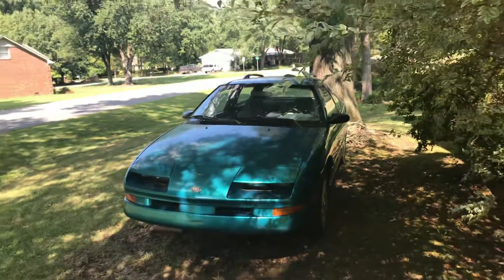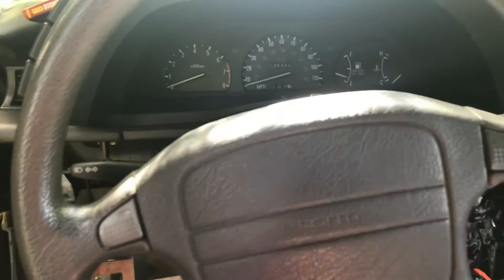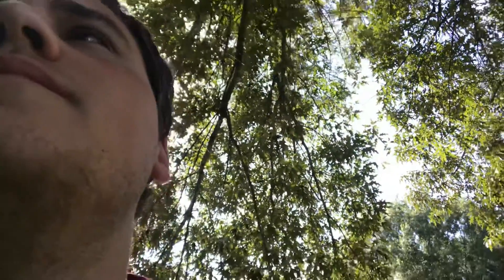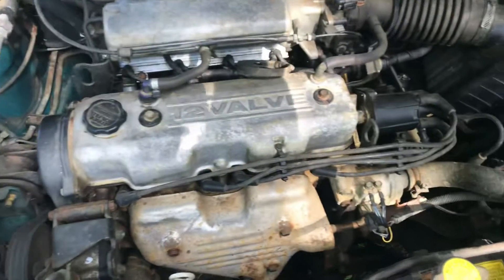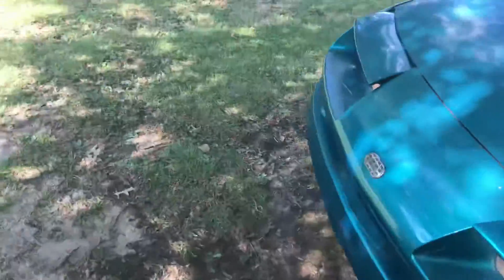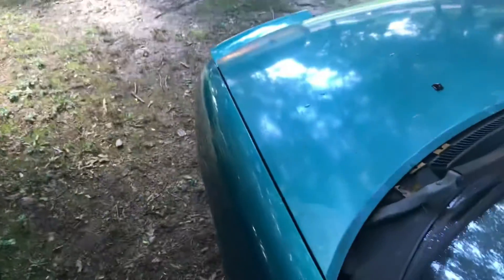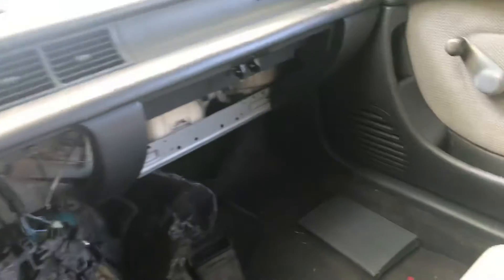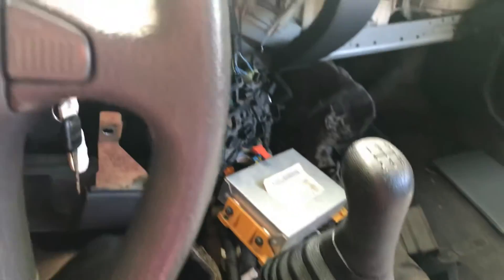Project Geo Updates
We are in the homestretch getting the geo road ready.